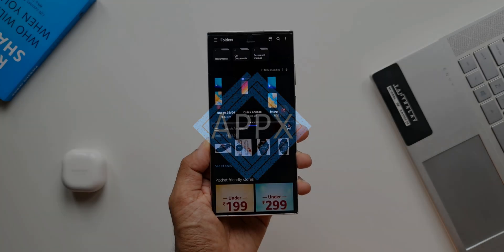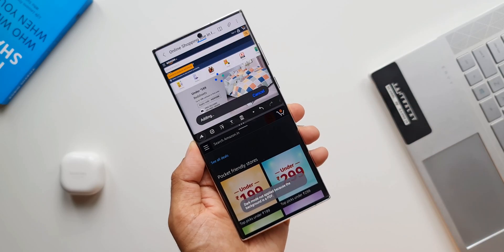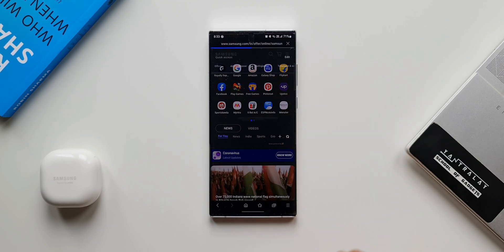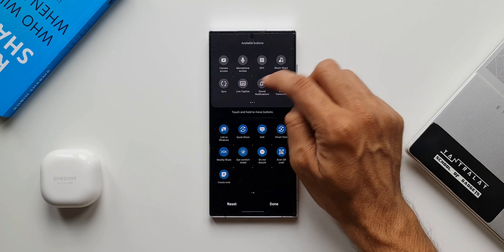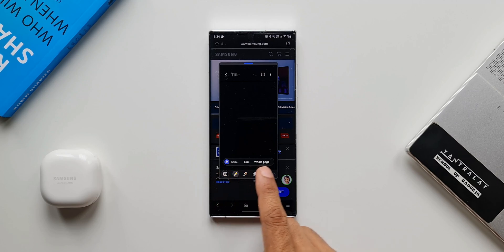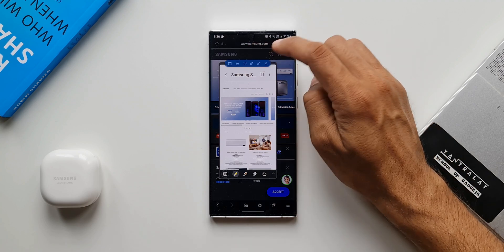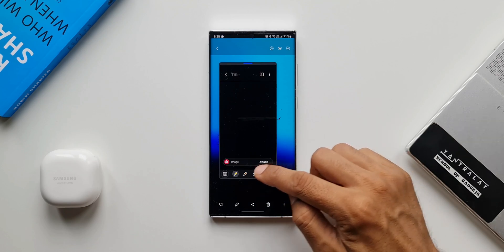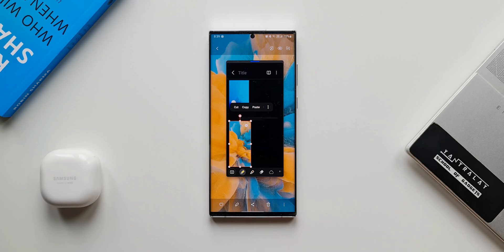Useful hidden trick on Samsung Notes app you should know !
Here is a must know hidden feature inside samsung notes app on samsung galaxy phones.

5 One UI 4.0 features which did not make it to Galaxy S10 series & Note 10 series
7 hidden app icons in settings menu on One UI 4.0, One UI 3.1, One UI 3.0